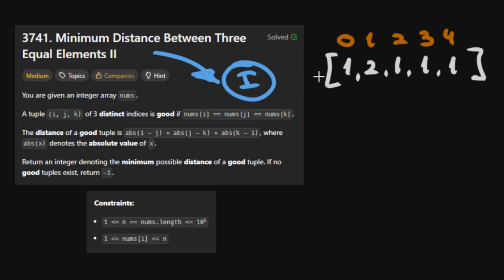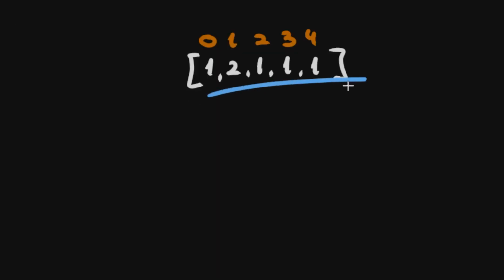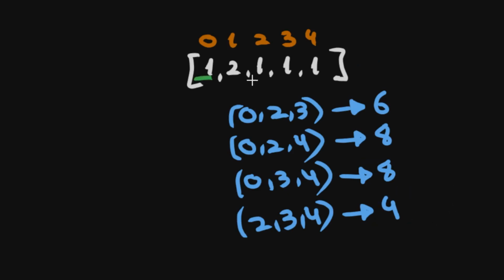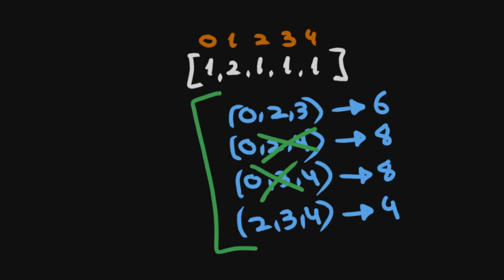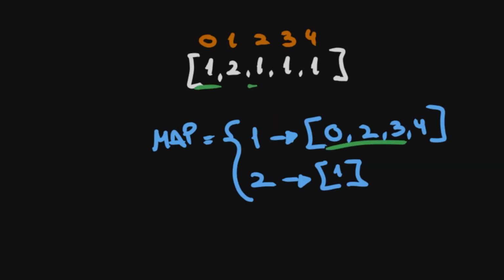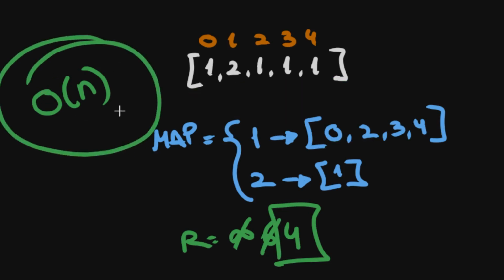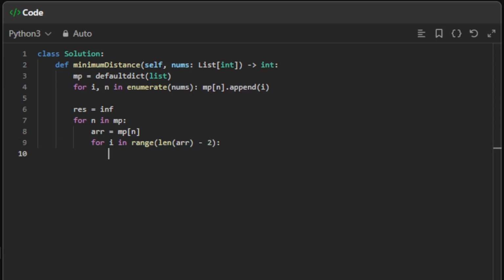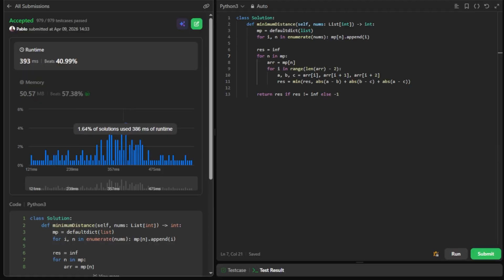Minimum Distance Between Three Equal Elements II | LeetCode 3741 - Python